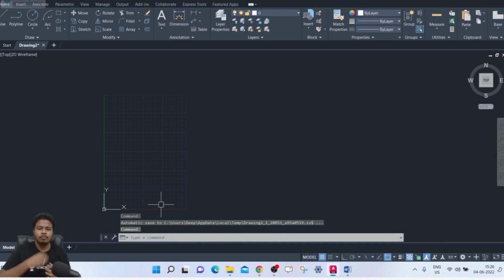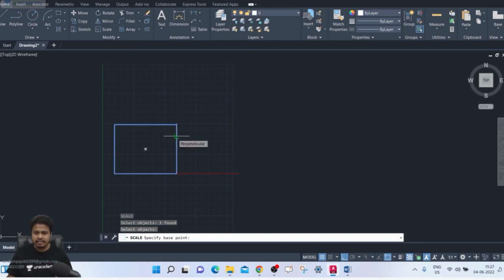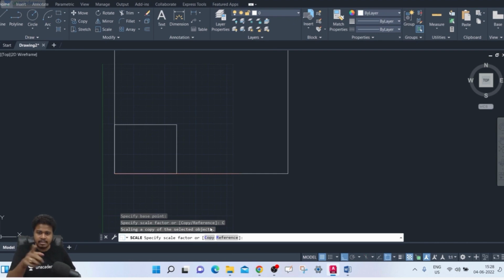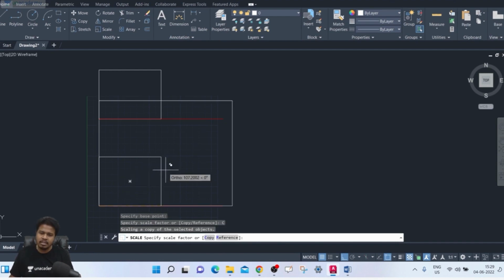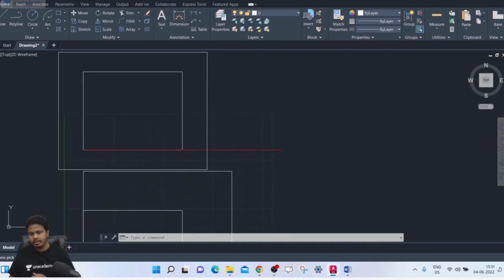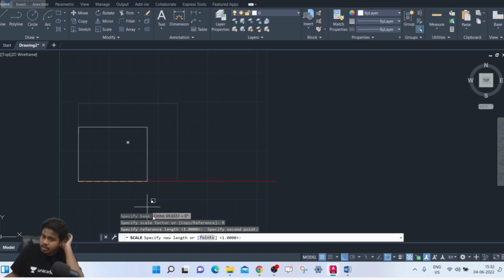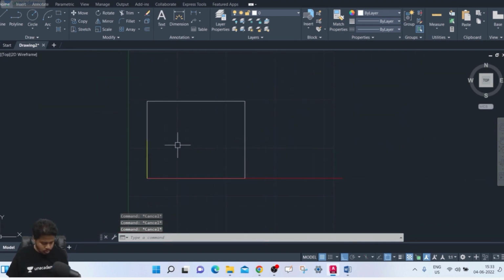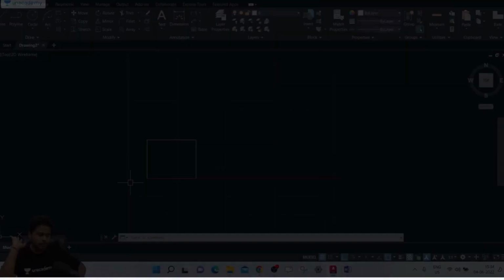How to use Scale Command in AutoCAD | Autocad 2023 | Study Material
1. Create And Verify Autodesk student account-

COVER TOPICS :
* Autocad 2023

OTHER COVER TOPICS :
1. inclined edges with chamfer command
2. How to use Chamfer Command in AutoCAD
3. Chamfer Command Setting the Chamfer Angle
4. Fillet and Chamfer Command - AutoCAD
5. How to Use Fillet & Chamfer Command in AutoCAD
6. Chamfer command in AutoCAD
7. AutoCAD 3D Fillet & Chamfer Command Tutorial

Additional Tags:
civil engineers
civil engineering
Civil Engineering Video
Online Education
Online Education
offset command
Offset autocad command
Autocad 2023
autodesk autocad
autocad free license
autocad 2022
autocad 2021
autocad 2020
autocad installation
autocad 2023 free license
autocad drawing
free activation
rectangle command
autodesk
autocad 2020 download
rotate command
autocad 2023
join command
explode command
Trim Command
How to use Mirror Command in AutoCAD
Mirror Command
Scale Command